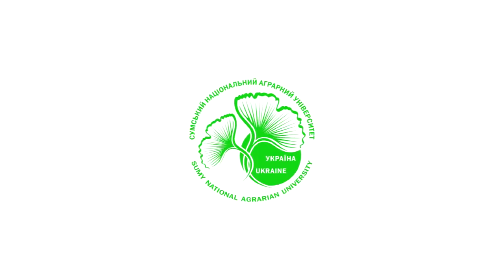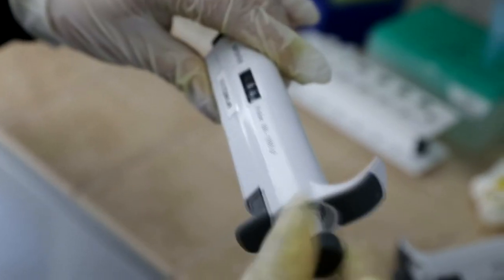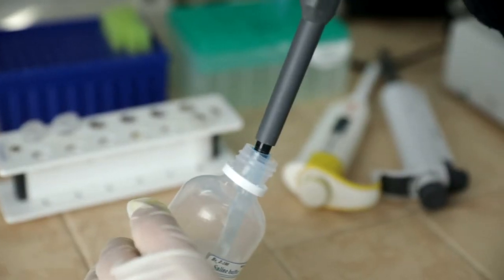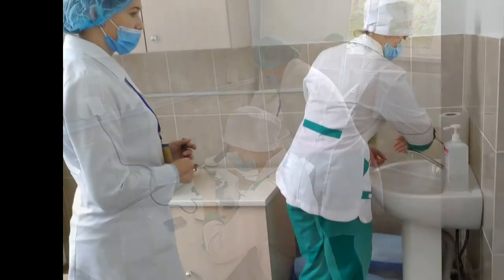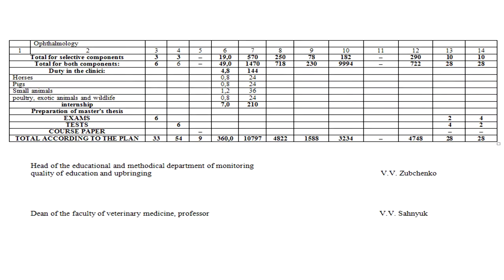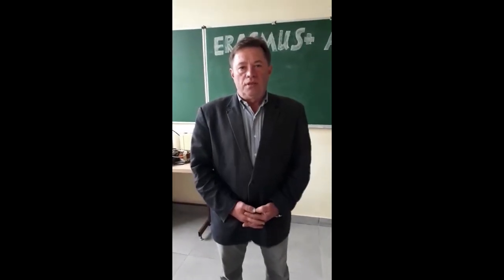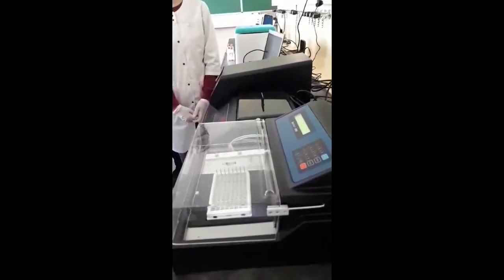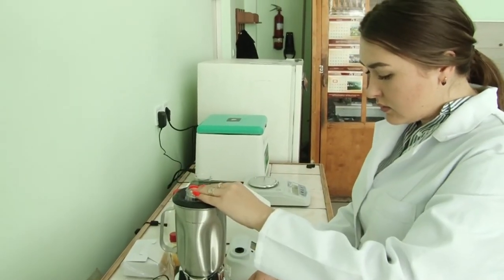Тренування студентів в лабораторіях університетів-партнерів, проведені в проєкті Erasmus + Ag-lab